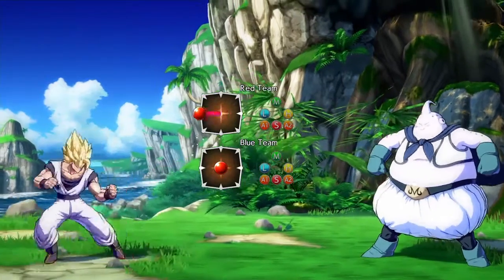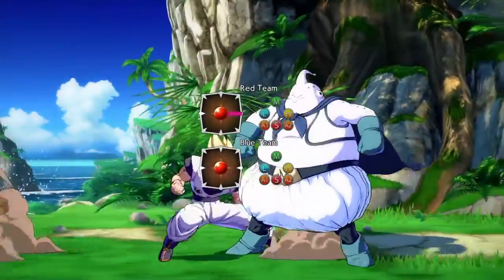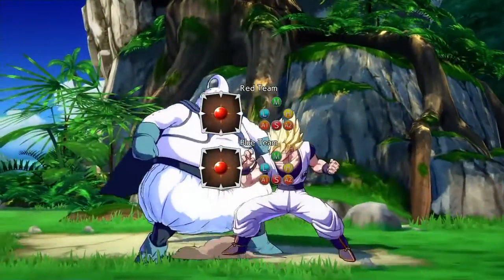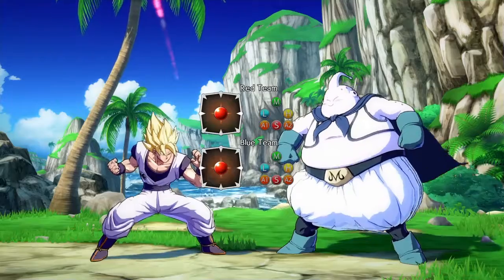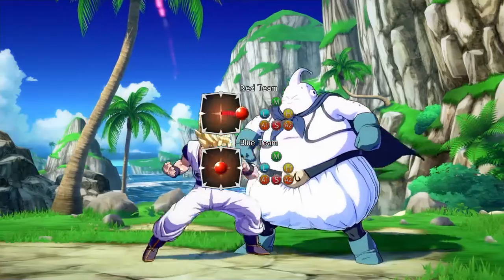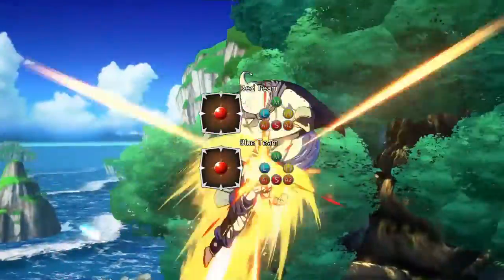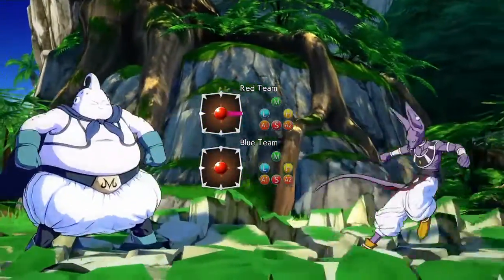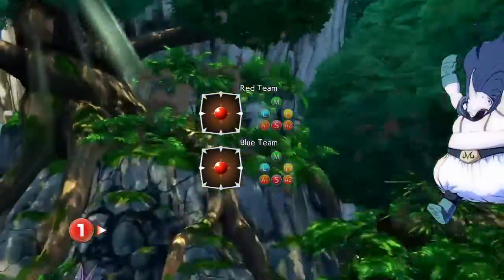Dragonball FighterZ How To Start And Extend Combos (Simple Explanation)